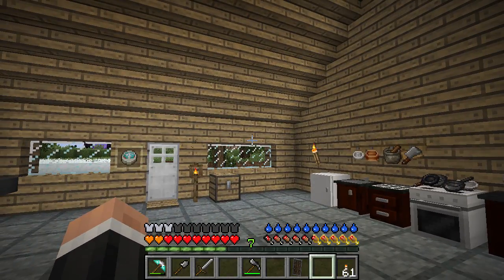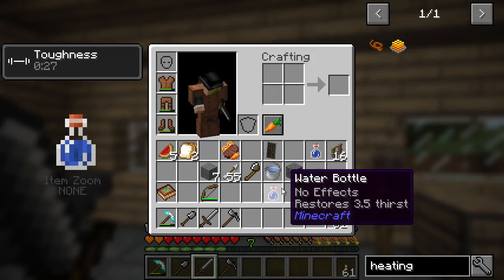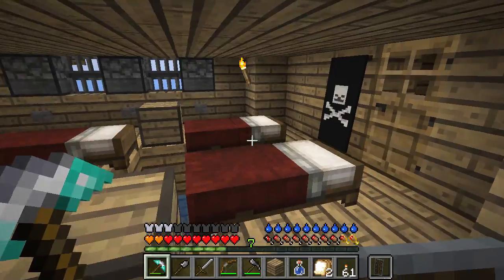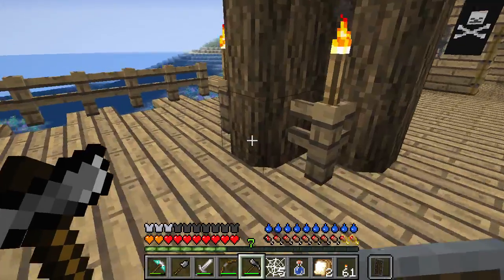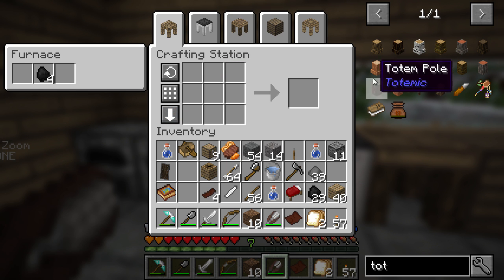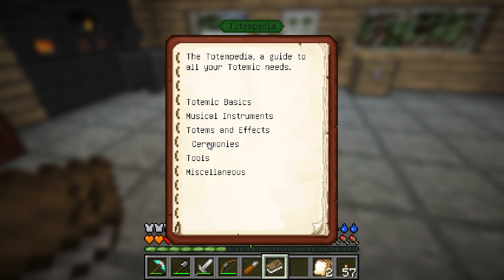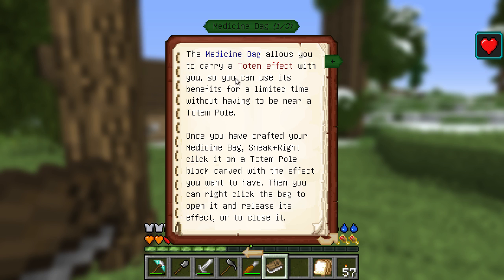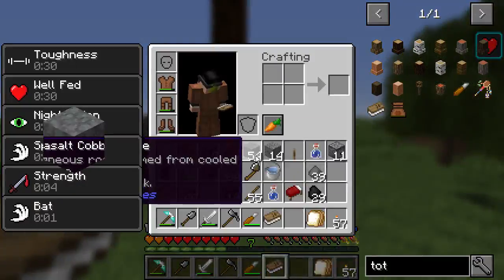Minecraft Homestead Modpack | Pirate Ship & Totemic! | E12 (Hardcore Survival 1.10.2 Let's Play)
Welcome to this Homestead modpack let's play. Homestead is a new hardcore survival Minecraft 1.10.2 modpack. Let's play Minecraft Homestead!

- Pirate Ship & Totemic! -

In this episode we try to further our hardcore survival odds. We explore a pirate ship of the coast for some loot and then we take a look at the Totemic mod and build our first Totemic totems that gives some great buffs!

LINKS

About Homestead:

Homestead is a quest-based hardcore survival pack. Highly inspired by TerraFirmaPack, it offers a revamped tech tree and new game mechanics.

Focusing initially on wilderness survival, you will progress to mechanical energy for early automation and ultimately learn to harness electrical energy. Different tiers of metals are scattered through the world, and may require unique methods to obtain.

An optional quest book is provided to explain gameplay changes, and to nudge the player in the right direction if they're stuck.

Homestead offers unique mod interactions so the pack feels more cohesive, and less like a "kitchen sink". A custom nutrition system was also written to encourage dietary variety in a realistic setting.

This is a difficult pack, and experience with modded Minecraft is suggested. There are very few "magic blocks"; instead you are provided the tools to assemble and automate your own creations.

Homestead was designed to work as a base for new survival-focused packs. It remains compatible with much of the existing mod ecosystem, and dropping in new mods should work without requiring configuration. Of course, this will affect game balance.

Screenshots and source files for Homestead are available on Github. Please use the issue tracker to report any problems.